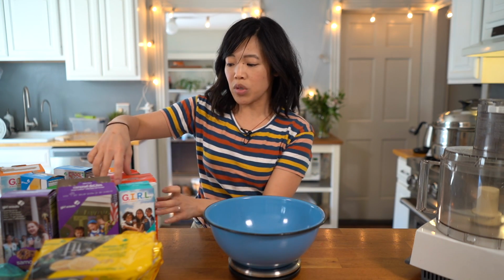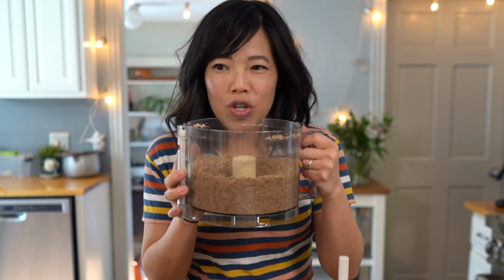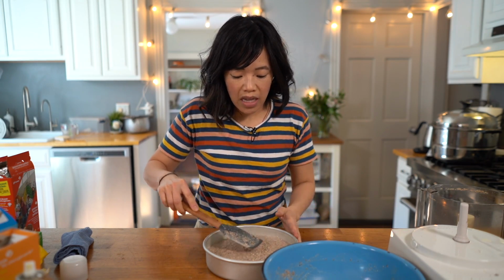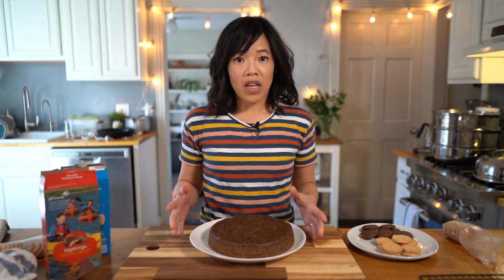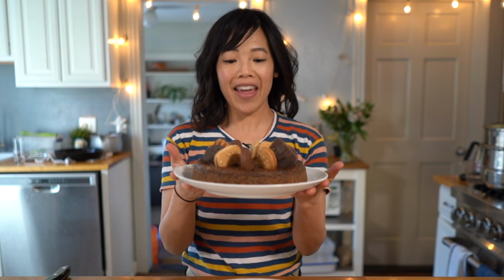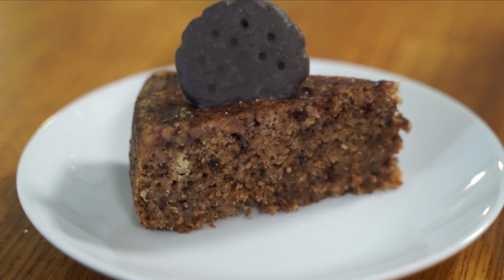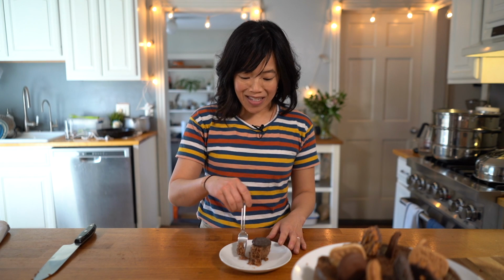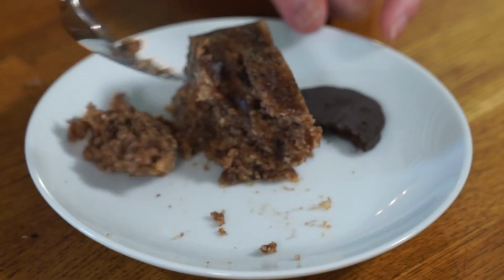3-ingredient CAKE -- no oven, no eggs -- Ground up ALL Girl Scout 🍪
I had a lot of cookies leftover from my Girl Scout taste test so I thought I would grind them all up and transform them into a cake. ✨Let's do this

This video is NOT sponsored. Just making a cake out of cookies. 😙

You've made it to the end -- welcome!  Comment: "I've eaten so many cookies."